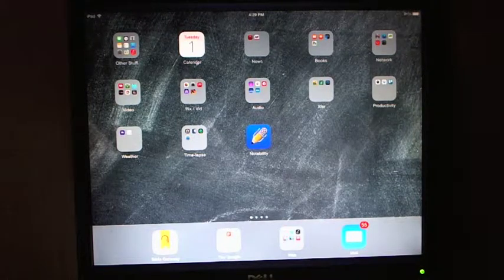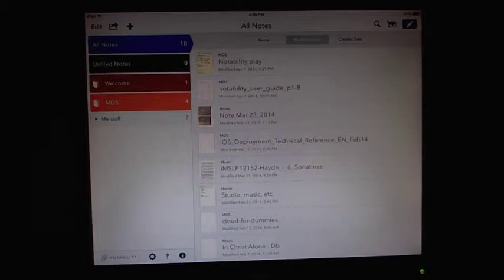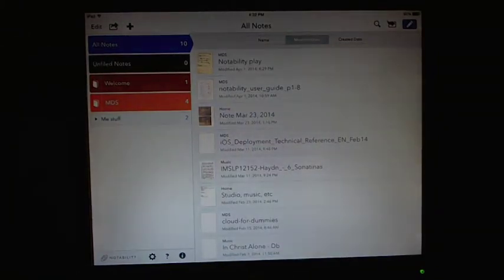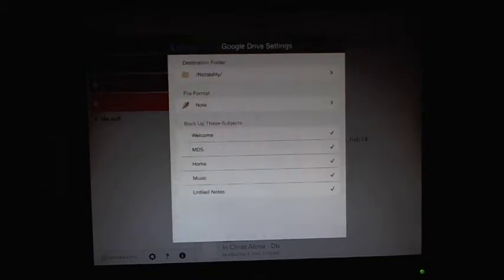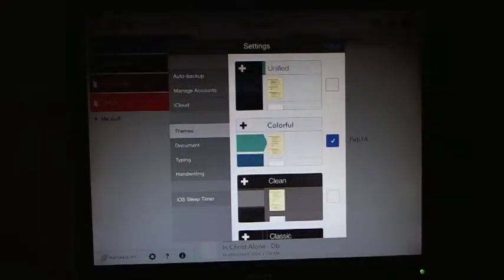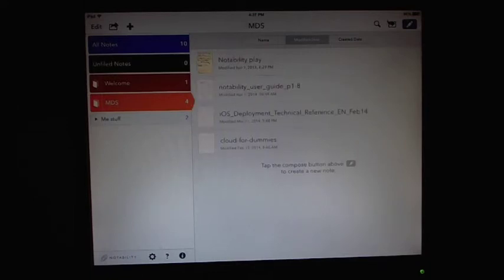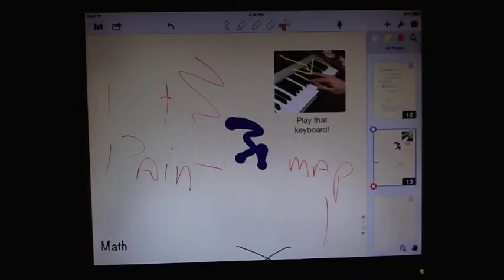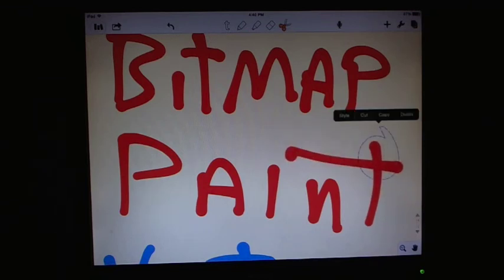Notability Part 1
An overview of Notability, part 1 of 5.

Created by the Tech Dept. of Mount de Sales Academy in Macon, GA.